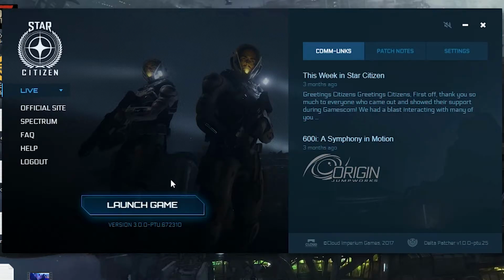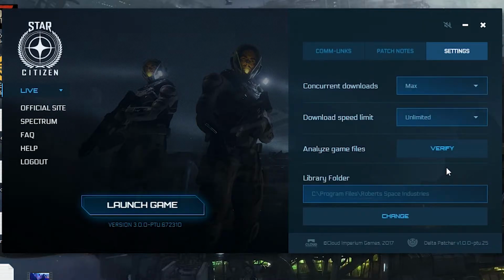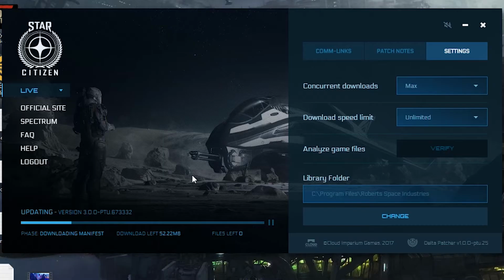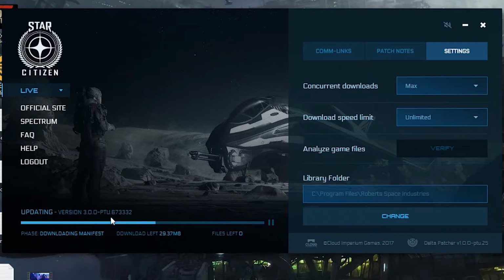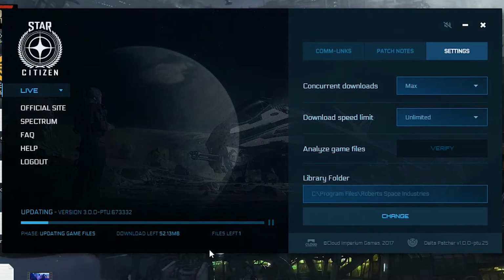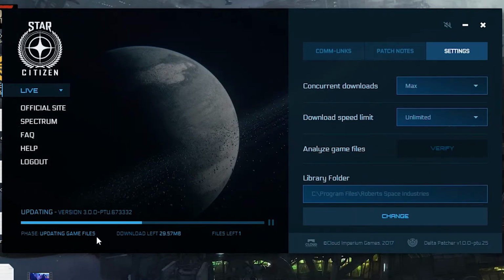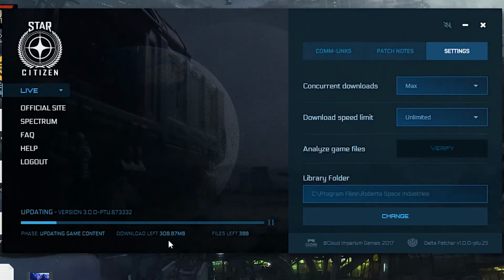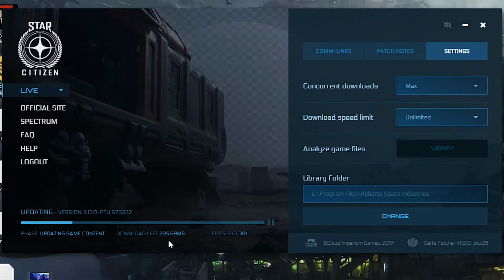3.0 Delta Patcher Demo (Build 673332)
Just updated to the latest PTU build (673332).  The process took less than a minute thanks to the Delta Patcher!